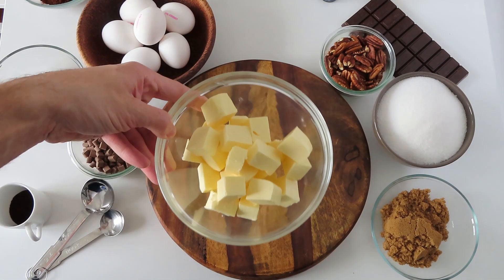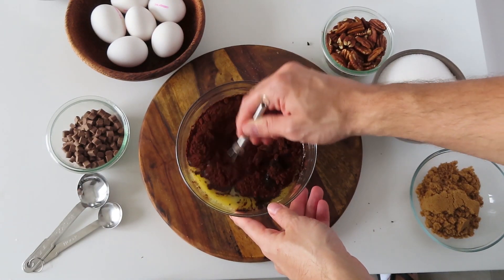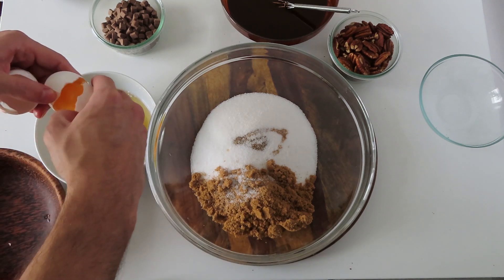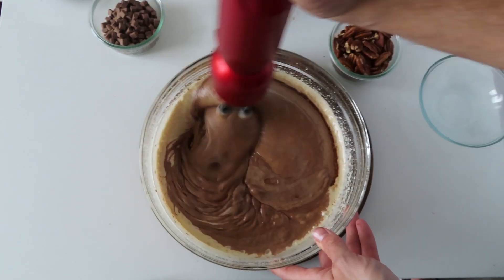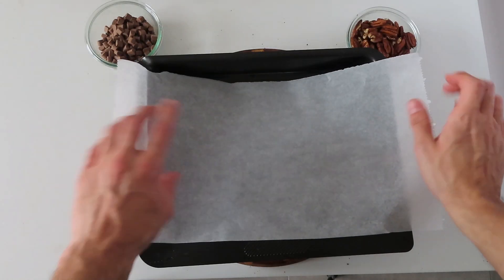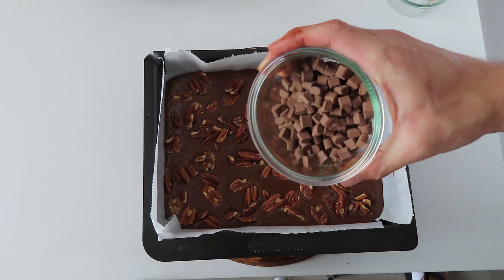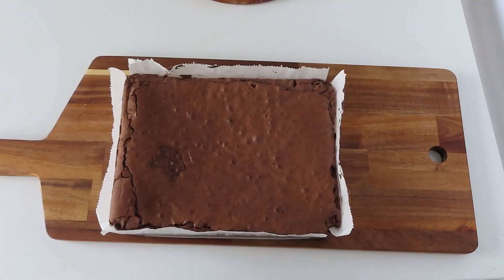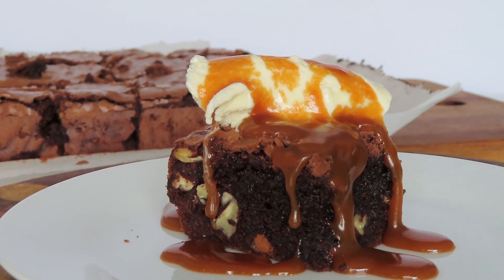THE MOST PERFECT BROWNIES | Rich, fudgy, chocolate, pecan nuts Brownies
THE MOST PERFECT BROWNIES | Rich, chocolate, pecan nuts Brownies
Ingredients:
6 eggs
200gr of chocolate
300gr of granulated sugar
100gr of brown sugar
4 table spoons of raw cacao
1 tea spoon of salt
1 tea spoon of espresso powder
150 grams of all purpose flour
250gr of butter

Optional:
Pecan nuts 150grams
100gr of chocolate chips